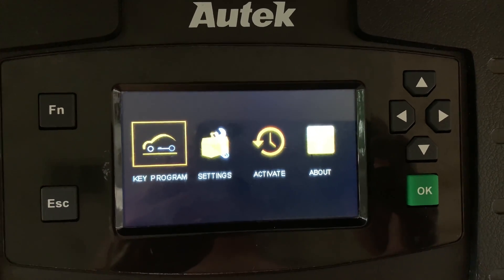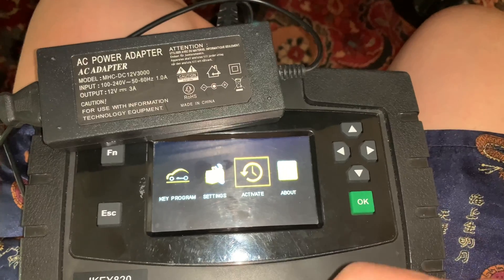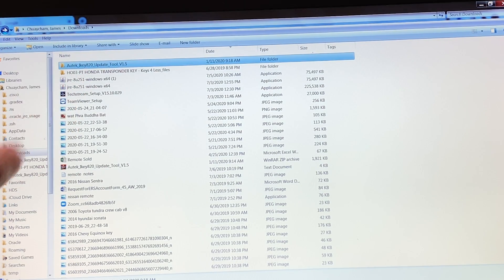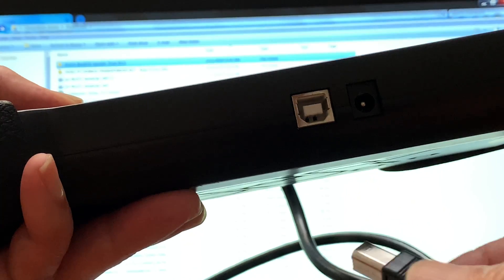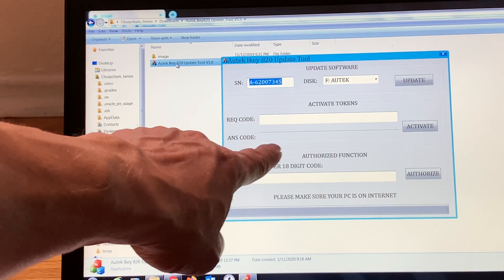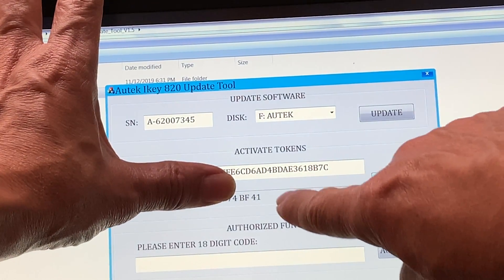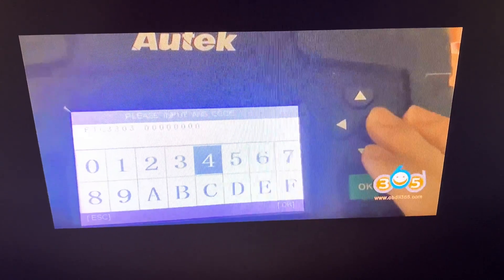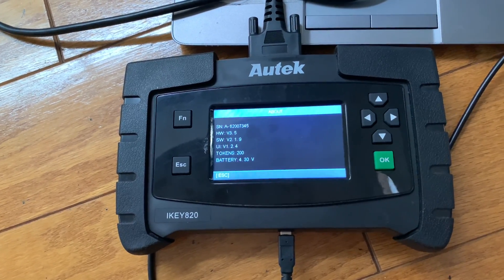Autek ikey820 - How to activate tokens and add tokens for Free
Download Update Tool here